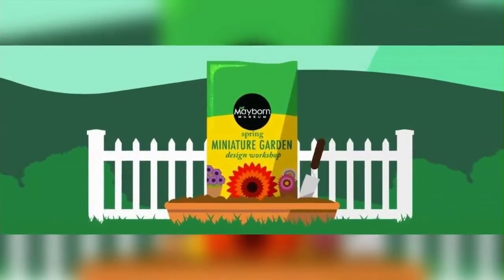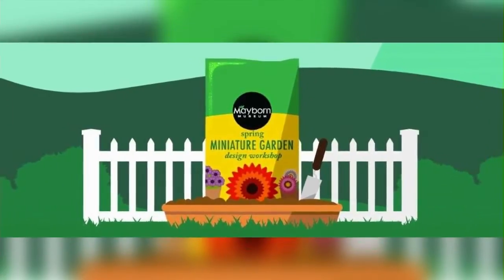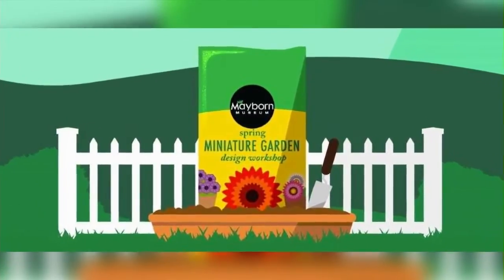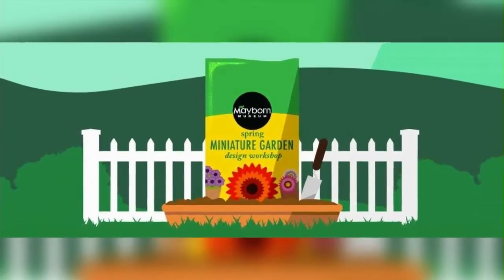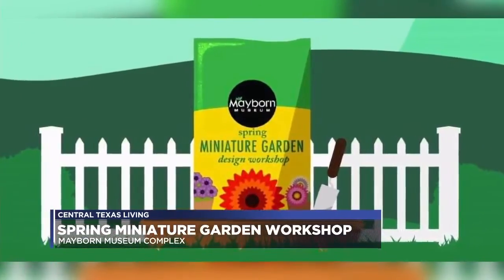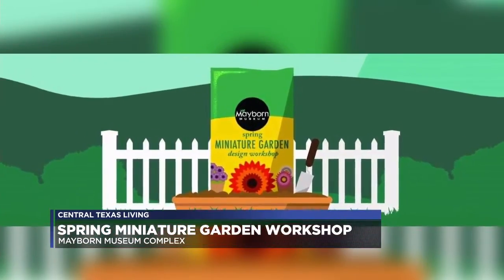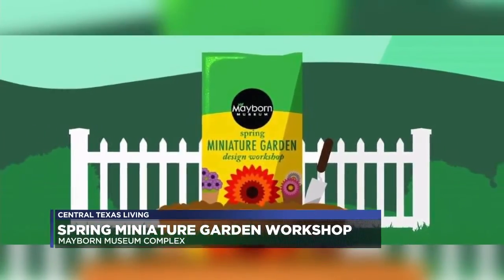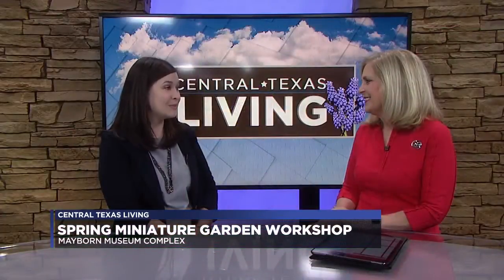Learn to create a miniature garden at the Mayborn Museum